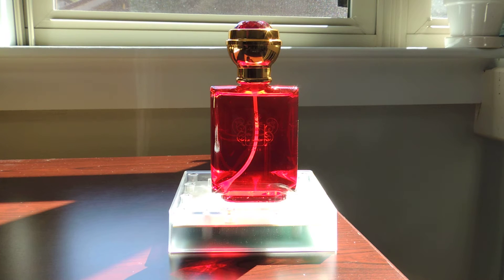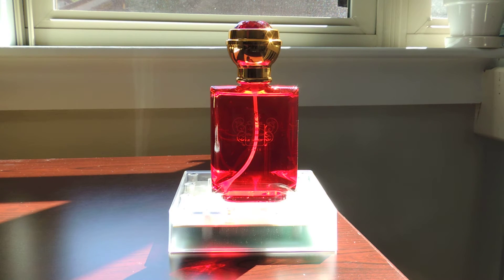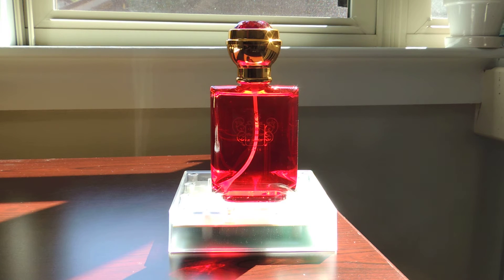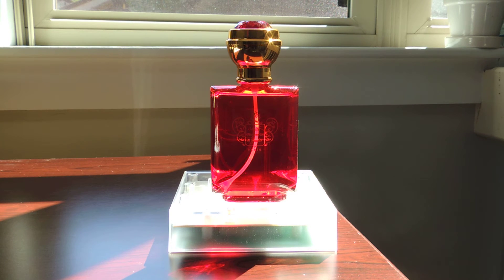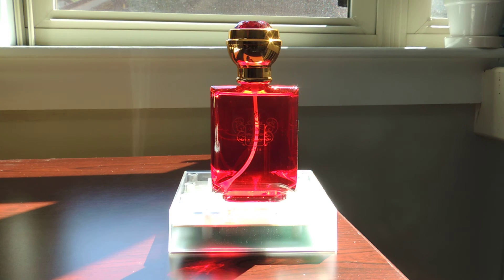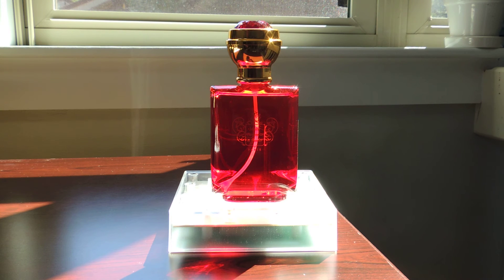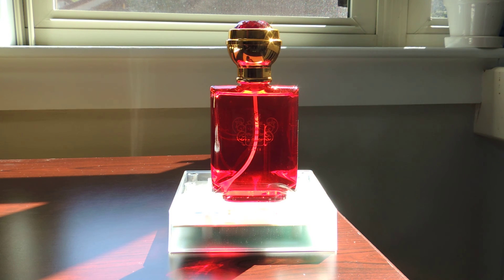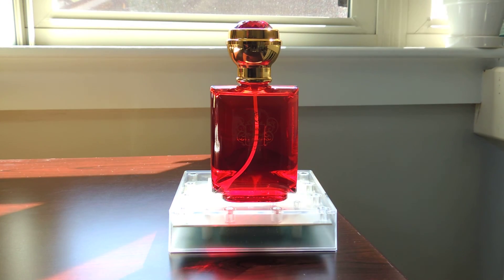Maitre Parfumeur et Gantier - Racine Fragrance Review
Rating: Excellent

Rating Explanations:

Ratings are given as a composite of scent quality, performance and versatility.

Best: Short for best in class. A leader in its genre for scent AND performance AND versatility. Not many scents will achieve this rating. Difficult to substitute or replace.

Excellent: Above average. Excellent scent with unique features. Above average performance and can be worn in many situations.

Good: Average. Run-of-the-mill offering. Likely lacking in one or more department, but has some redeeming quality. Might be only useful for collectors of the brand.

Poor: A composition that fails to offer much of any value to the collector or connoisseur.